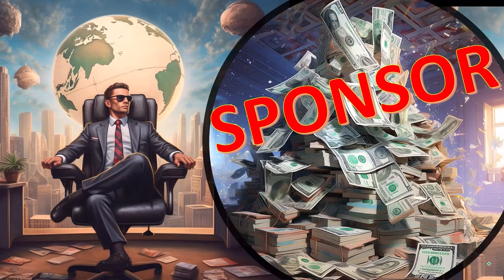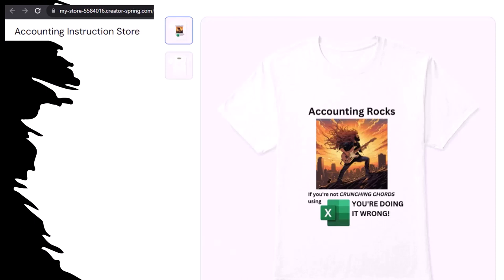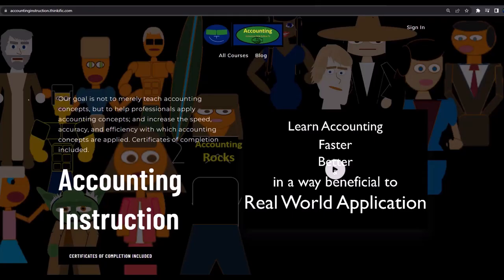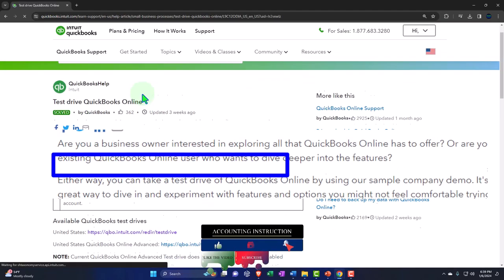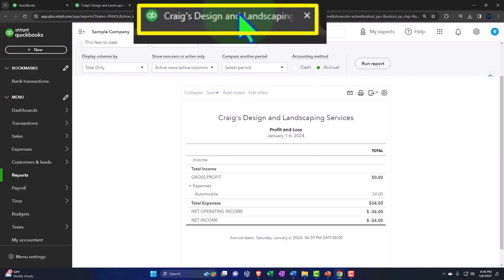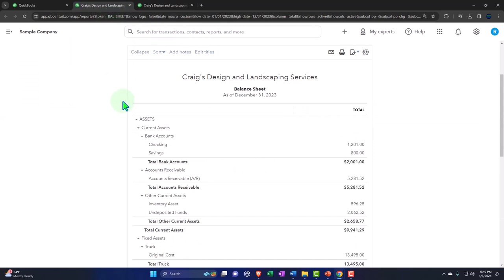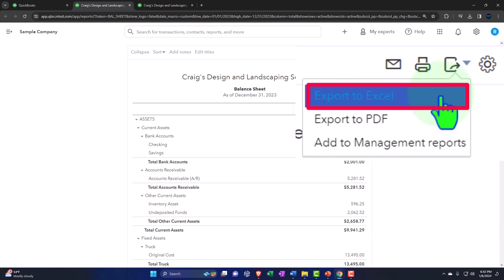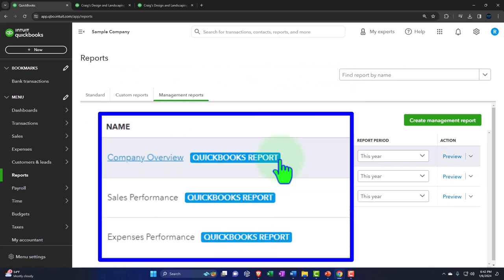Export Balance Sheet Reports to Excel 2181 QuickBooks Online 2024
Export Balance Sheet Reports to Excel
QuickBooks Online 2024